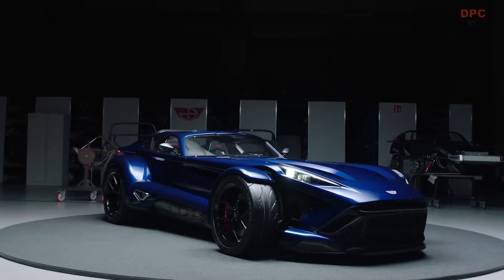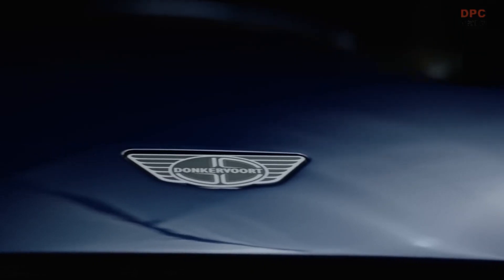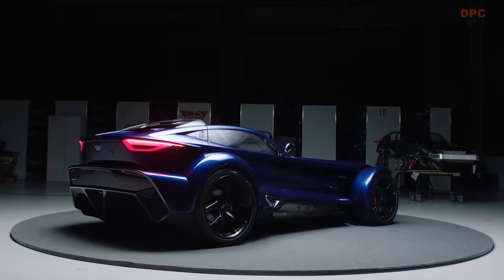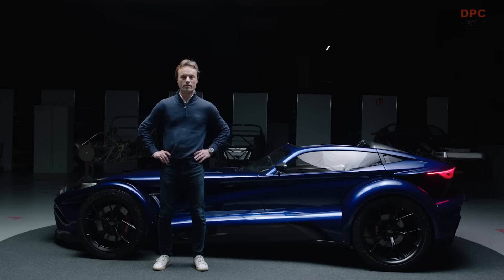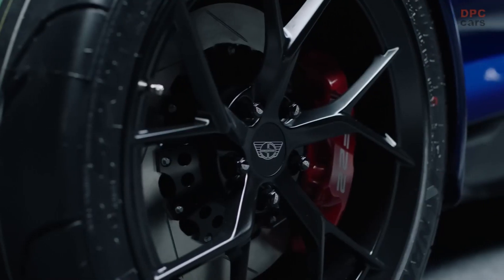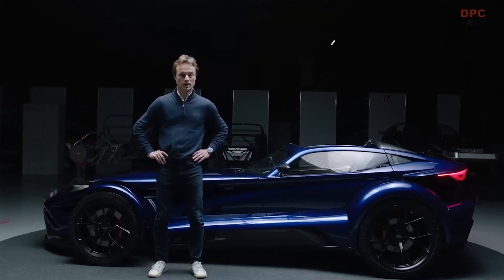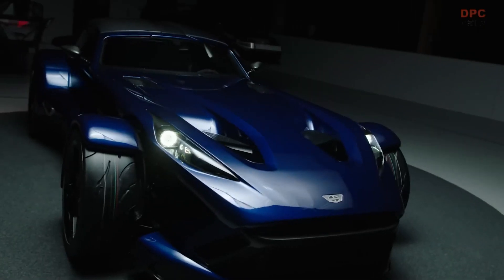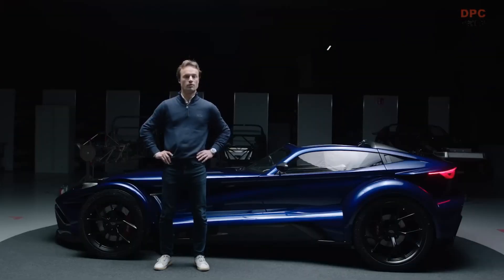Donkervoort F22 Revealed With 500HP Audi Engine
All-new Donkervoort F22 supercar to weigh 750kg (1,653 pounds), with 500hp.

The F22 is larger than its predecessor, with a bigger cabin and removable carbon-fibre Twin Targa roof.

The Donkervoort F22 corners with 2.15G of lateral acceleration, with a 30% improvement in braking power.

First all-new Donkervoort since Denis Donkervoort took over as Managing Director in January 2021 and will mark the end of the D8 GTO era.

Designed entirely in-house by a design team led by Jordi Wiersma and mentored by world-leading designer Amko Leenarts.

Based around hybrid tube-steel/Ex-Core carbon-fibre chassis technology, with double the torsional and bending rigidity, Ex-Core is a Donkervoort innovation that has been spun off into its own stand-alone company, and it is used by everything for Formula One, other hypercar brands and even ocean-racing yachts.

Not a single nut, bolt or screw is interchangeable with its predecessor.

Production run boosted to 75 cars after initial 50-car production sold out from exclusive sketches.

More power, faster, larger, but CO2 emissions reduced by 28 grams/km to 163g/km.

Deliveries of the Donkervoort F22 will start January 2023.